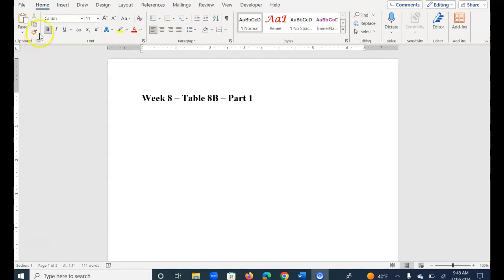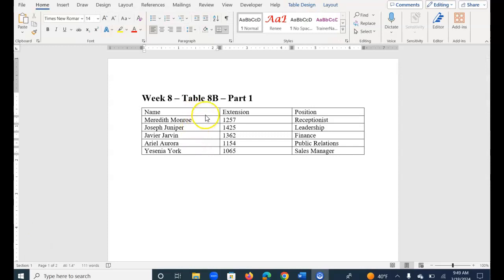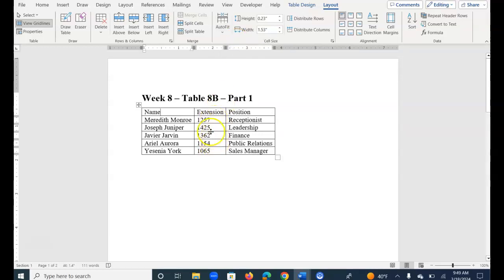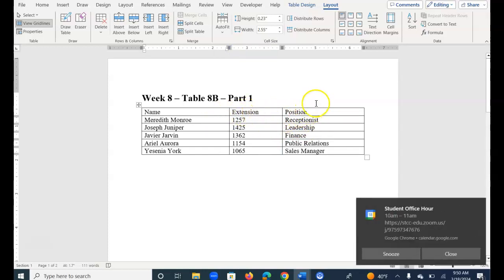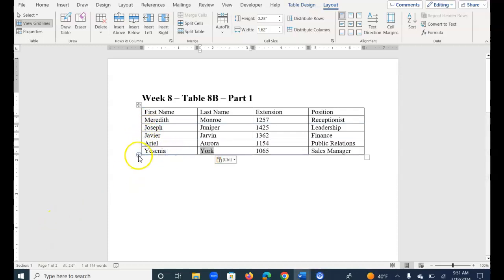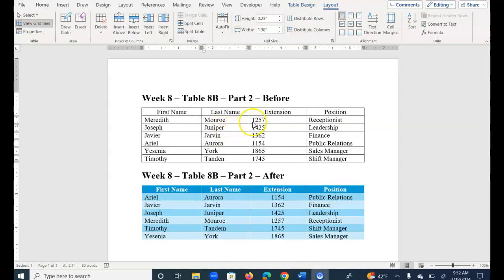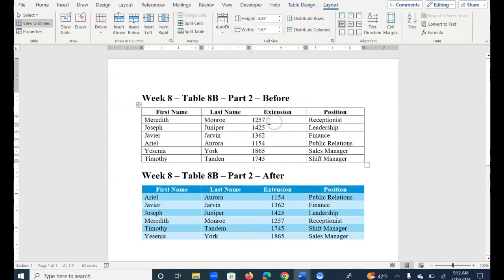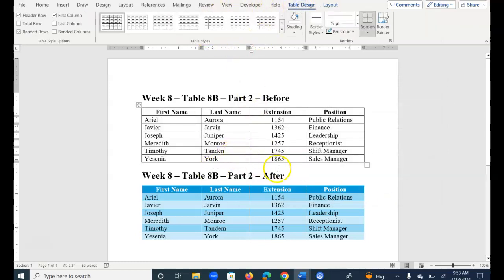Document Formatting - Table 8B